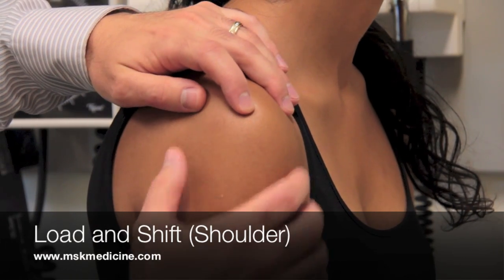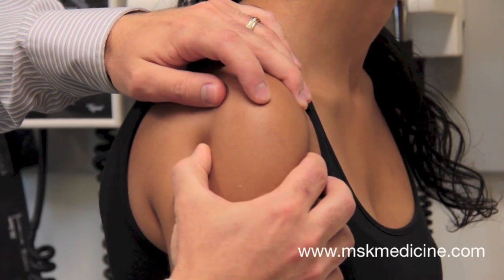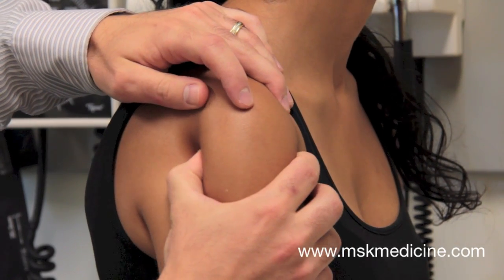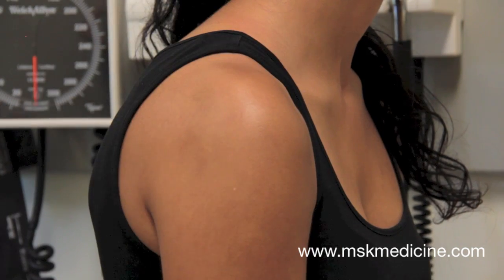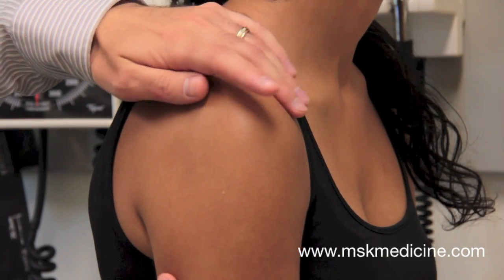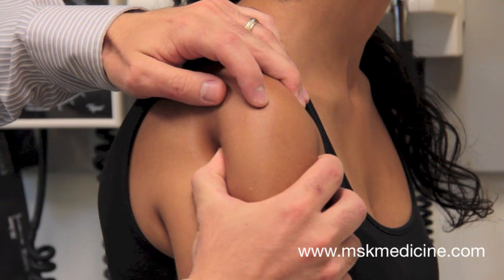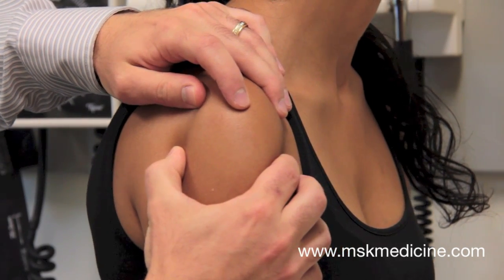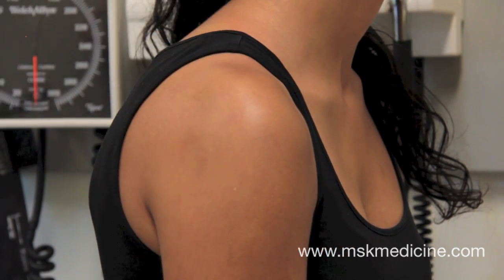Load and Shift Test (Shoulder)